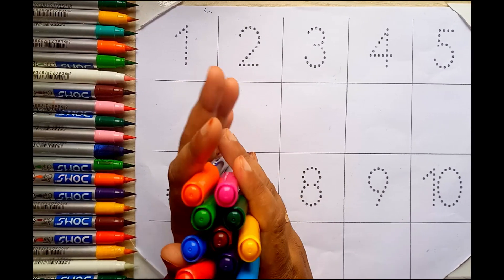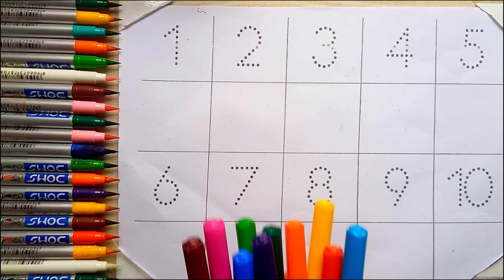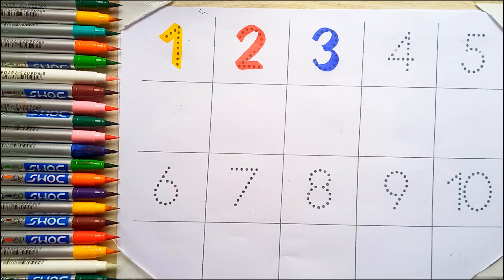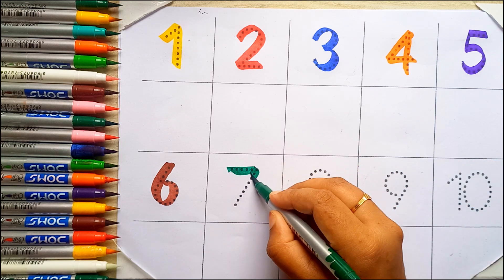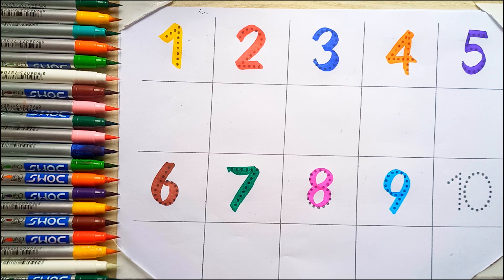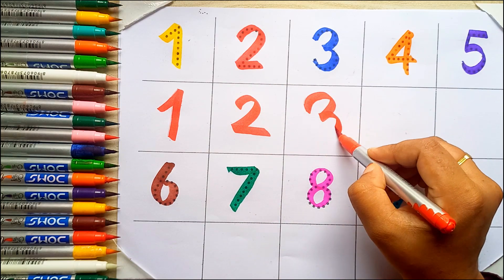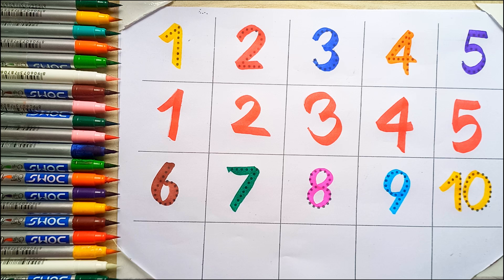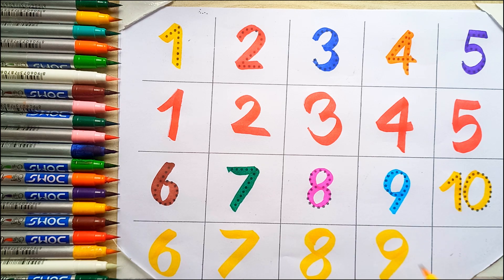123 Song | 1234 Numbers | abc Song | ABCD | A for Apple | Preschool Learning| Nursery Rhymes| Colors